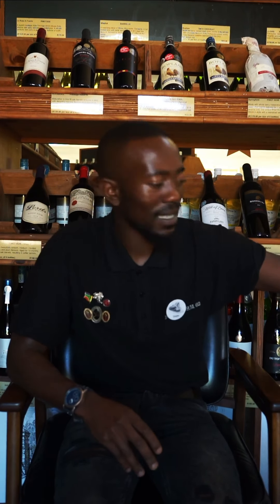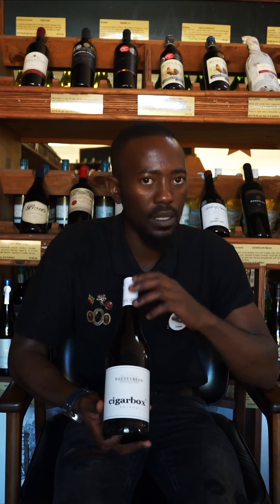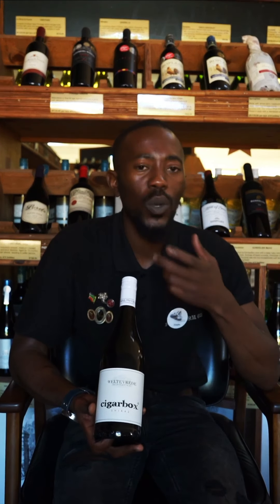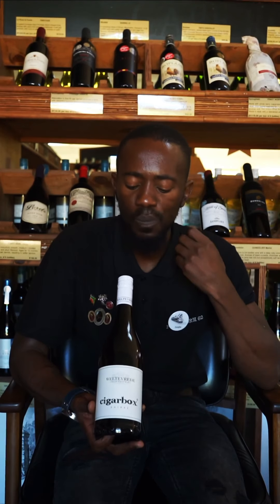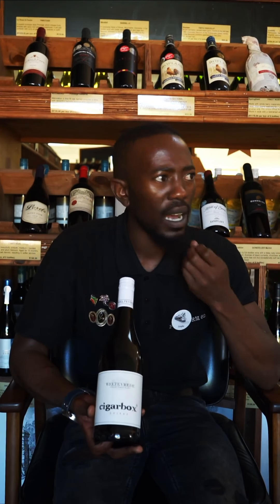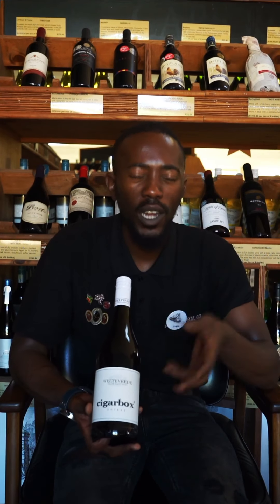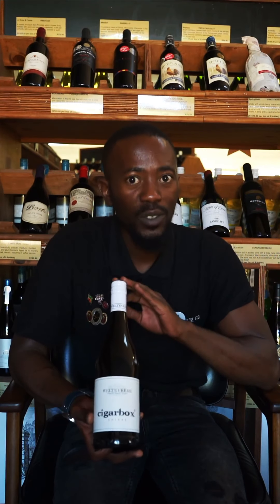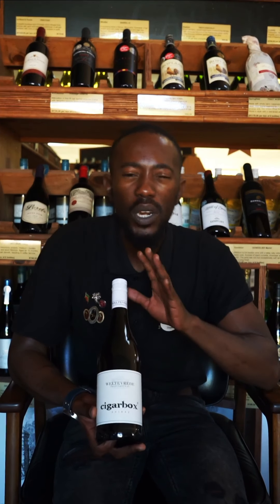Six wines under a R100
Explore some of the exceptionally good quality wines just under a R100,here's some of the well known estates that can fill up your wine shelve,all these wines are ready to drink now,or mature for the next 2-3 years.